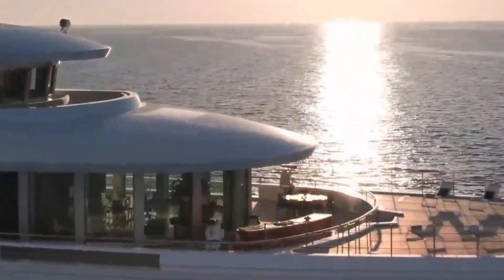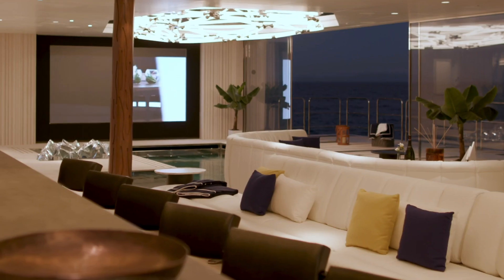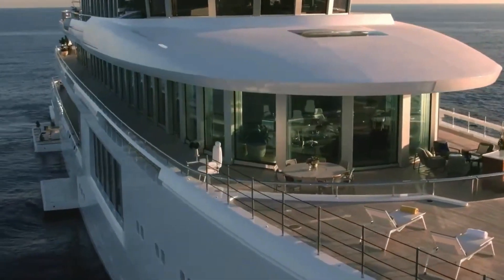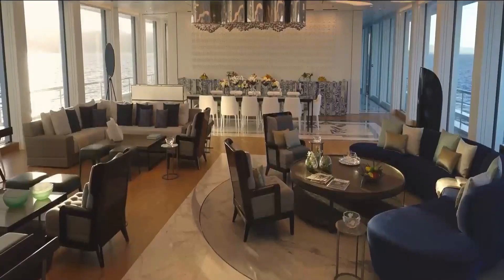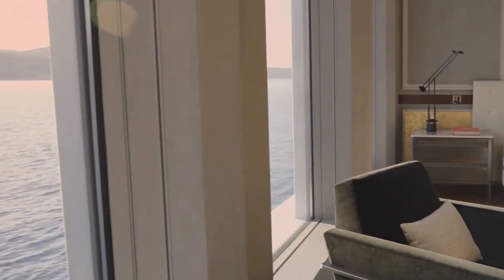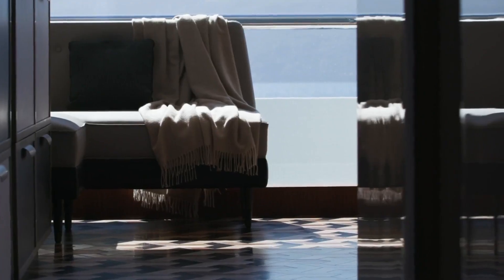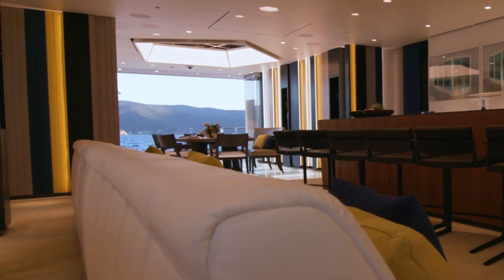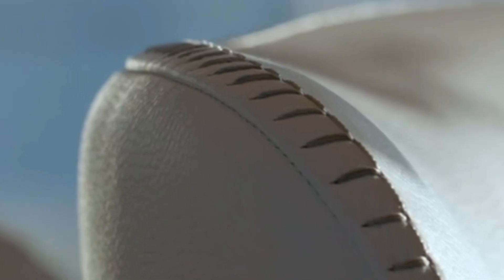Benetti FB272 Mega Yacht Luminosity - Cutting-Edge Technology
Luminosity has some of the best cutting-edge technology ever seen in the yacht industry equals the most pleasing results. Diesel-electric power, Azipod propulsion, and high-tech battery technology for travel over 8,000 nm at 10 knots reveal a genuine hybrid world cruiser. A floating dream is not over yet. Her ground-breaking spirit is always monitoring the growth of future enhancements and opportunities. The engine room is an extraordinary example of avant-garde technology. An advanced system for the minimum level of vibration and noises. A 3 megawatt/h Lithium Polymer battery bank for 12 hours of power with switched-off generators and no emissions. The Power Management System assures the best use of every ounce of energy.

From an unrivaled audio-video system to a cutting-edge super-fast connection never used before on a yacht of this size and fingerprint recognition systems to access the more private areas.
Preventive measures ensure safety in any situation. From sand filters and retractable stabilizer fins to a medical center with an air sanitation system. So much more than just a practical purpose. Energy and technology bring to life some modern works of art onboard. Over 370 meters of interactive panels show powerful images of nature letting them come alive and the 264 white magnolia flowers on the Main Saloon wall, silently open and close as a person passes through, miming the ever-evolving perfection of Nature.

Beauty in its purest form blends with comfort and onboard needs. Every single detail tells a story. Every creation evokes masterpieces of artists who have left a mark on the history of art. Damien Hirst’s famous colored circles find new expressions on the French limestone floor in the Main Deck Lobby. As for Man Ray, an extraordinary eye-shaped construction at the base of the 18-meter-high stairwell winks at his magnificent work. The hymn to the life of Matisse’s collages inspires the intriguing shapes throughout the yacht’s Main Saloon and Lounge. Among them, a sinuous configuration of hand-forged steel polished to a mirror that encloses a thousand Bohemian crystal bulbs illuminates the main lounge.

Don’t miss My Newest videos: Press the little bell ((🔔)) to get notifications.

We need you, to make our channel grow.

Info Source: Benetti